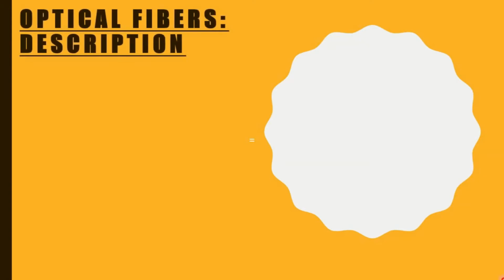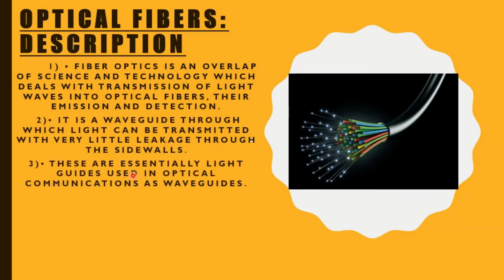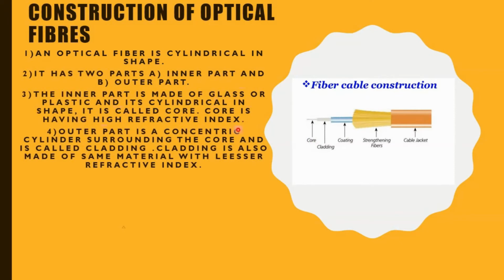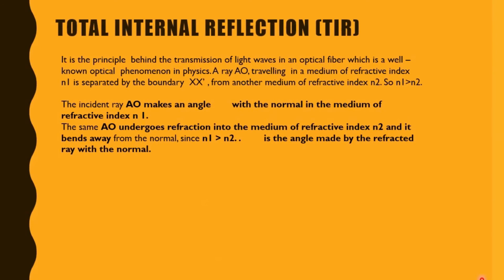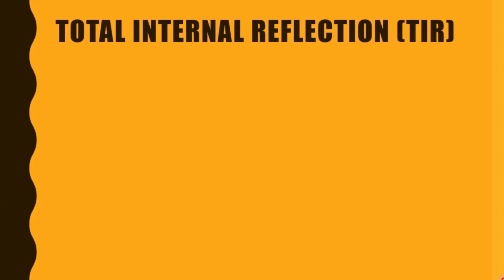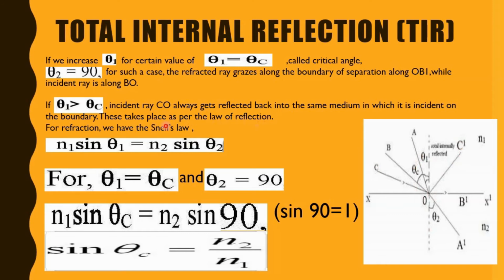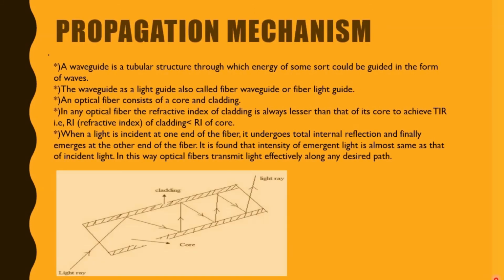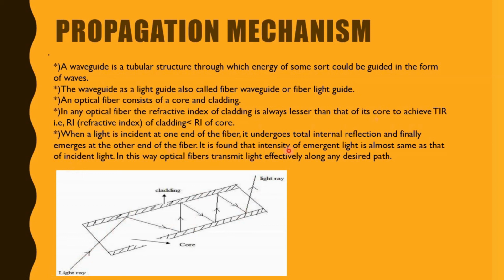Engg | VTU | Physics | Module 3 | Optical Fibers